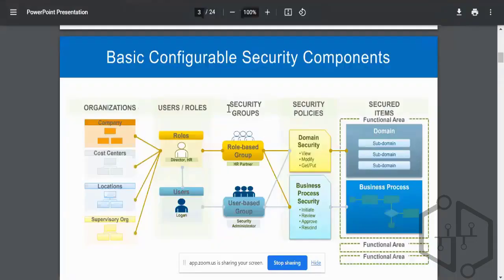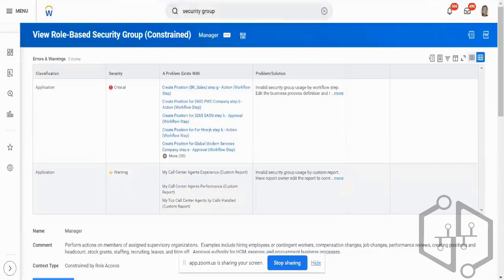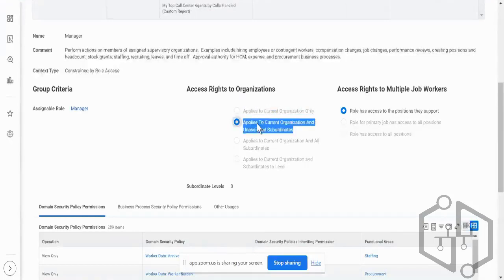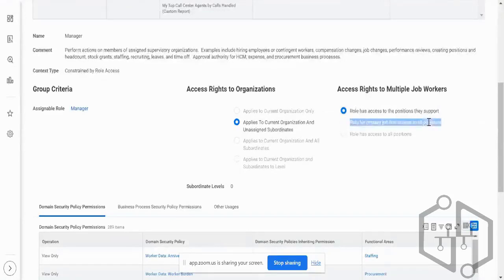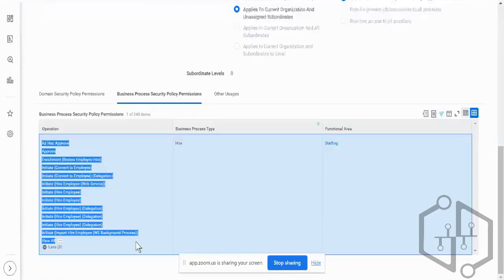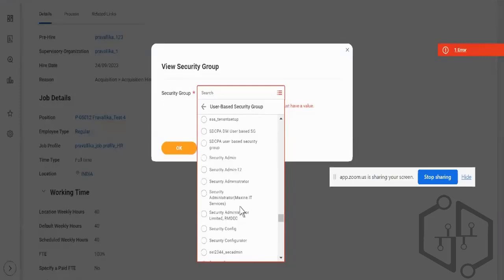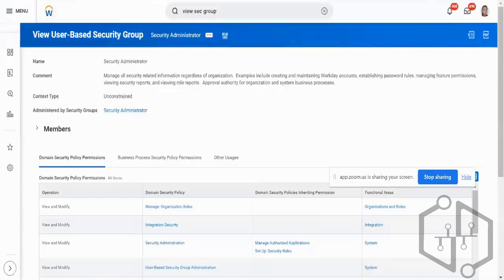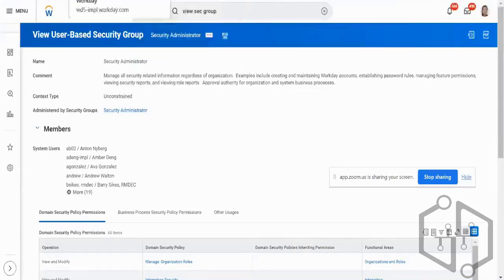Workday HCM Security Groups | Workday HCM Online Training |Workday HCM Course | uDemand